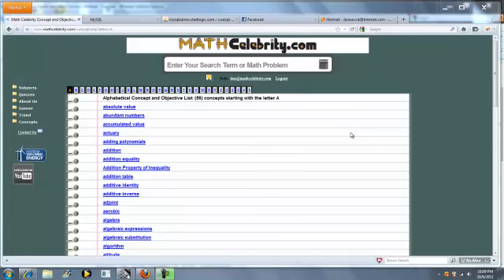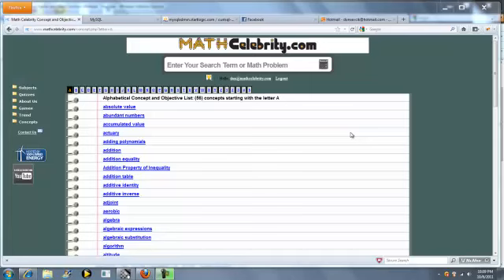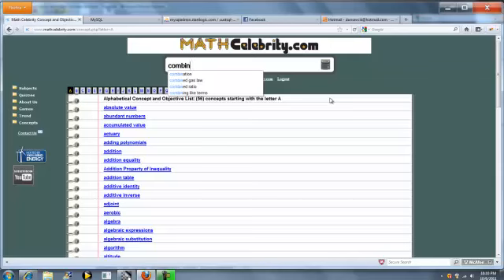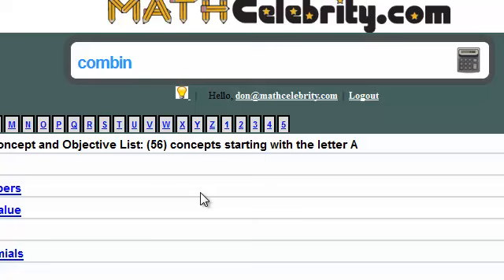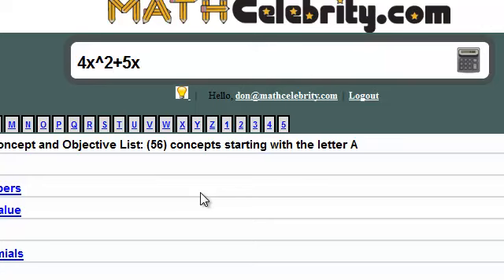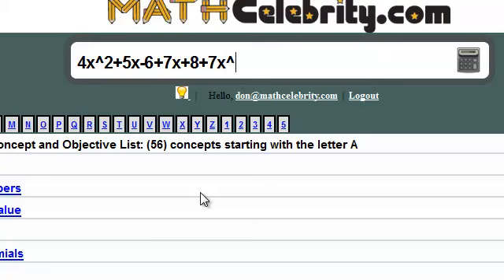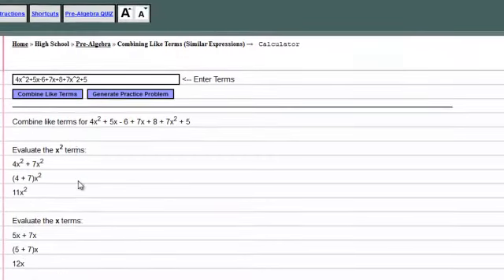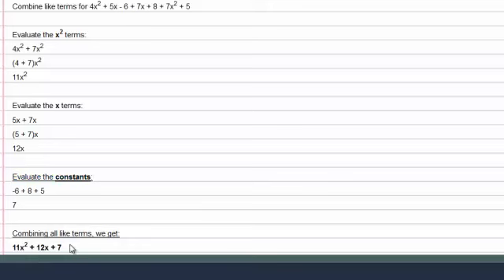Combining Like Terms Calculator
Shows you how to combine like terms in a polynomial.

Combining Like Terms Calculator URL
Get the tablet and products I use for math here